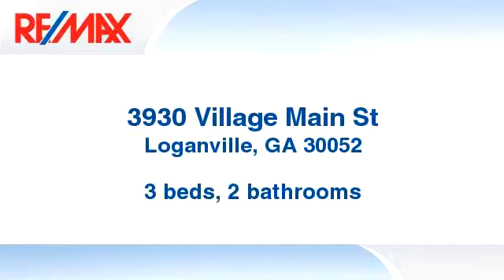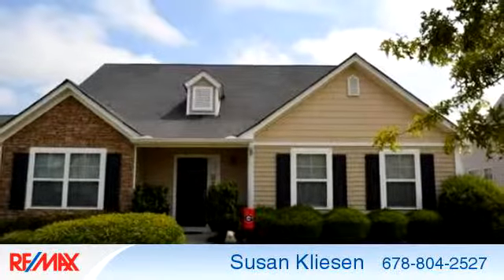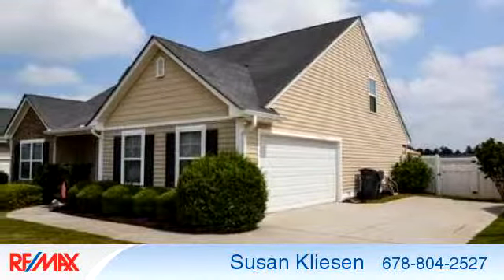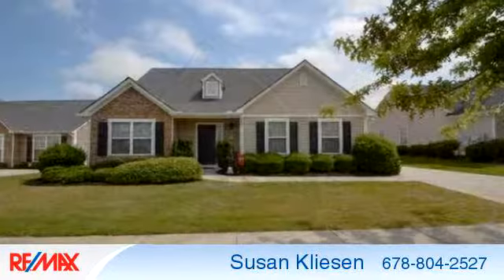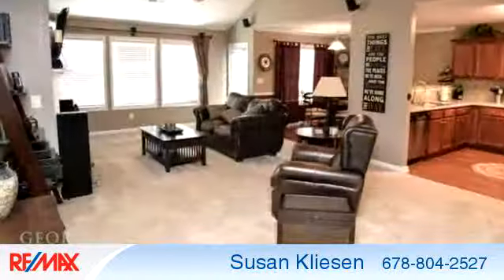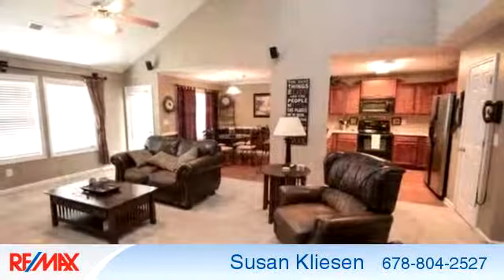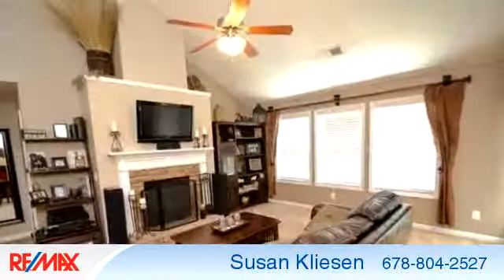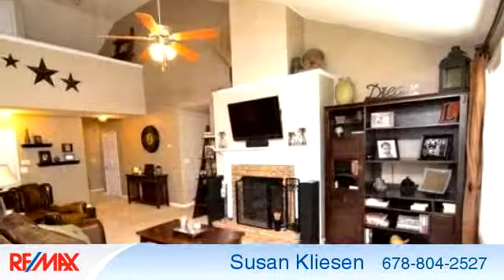Homes for sale - 3930 Village Main St, Loganville, GA 30052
Spotless Master on the main cluster home. Split bedroom floor plan. Large open great room with a fireplace. Open to the kitchen and dining rooms. The Master Suite is spacious w/ a spa bath that has double vanities, separate shower, garden tub & walk in closet. 2nd bedroom on the main plus one upstairs. Fenced level backyard great for pets & kids. Wonderful kitchen with lots of cabinets & counter space.

Bedrooms: 3
Bathrooms: 2
Square Feet: 1552
Price: $150,000